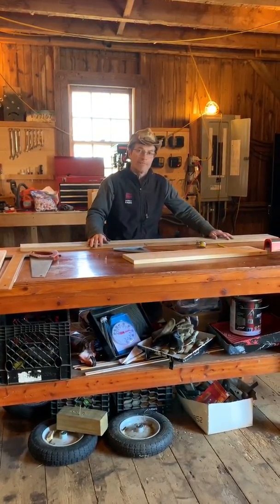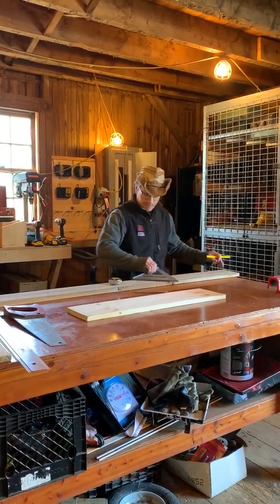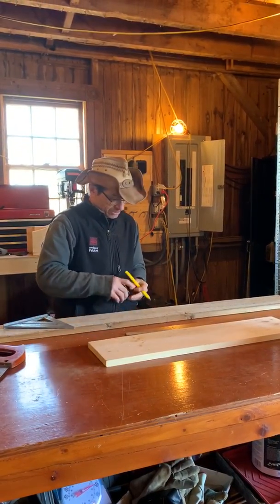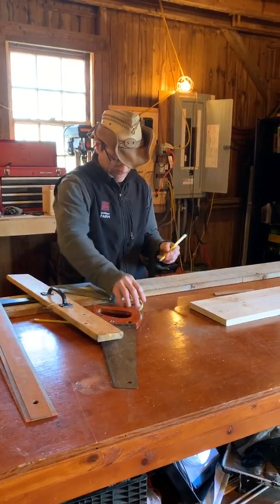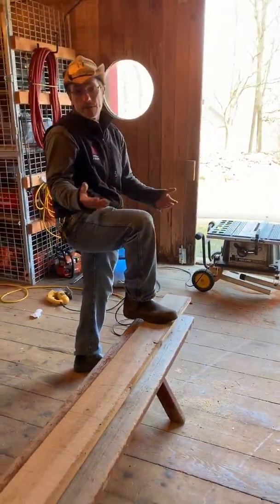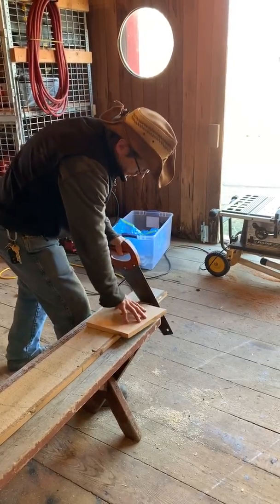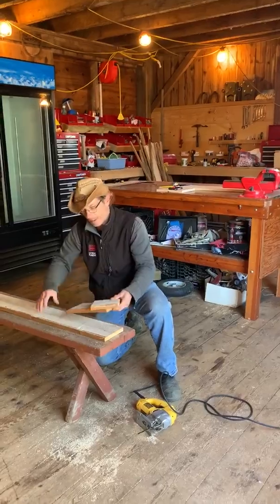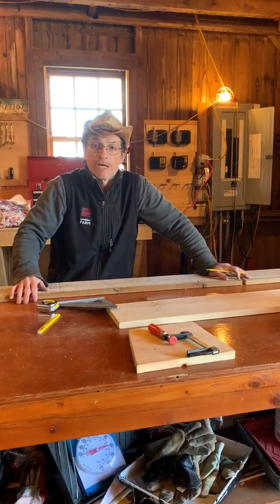Building A Birdhouse, Part Two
Join us for our second of three birdhouse building videos with Mr. Meehan! or Lachat town farm.org to register for our birdhouse competition and have fun at home while supporting your local farm! For an additional instructional video, feel free too!